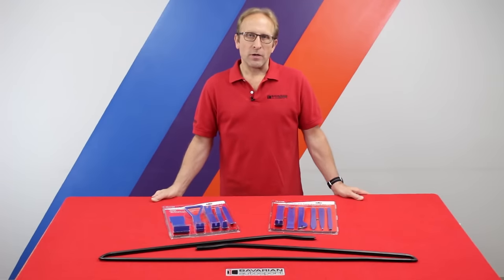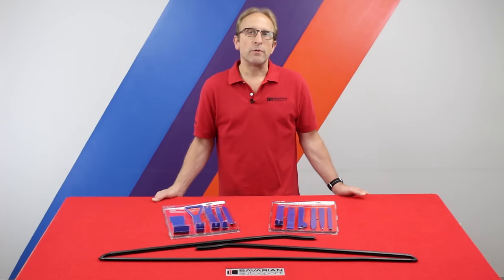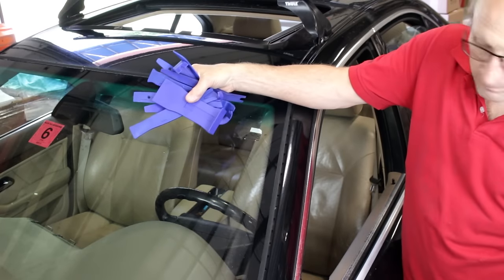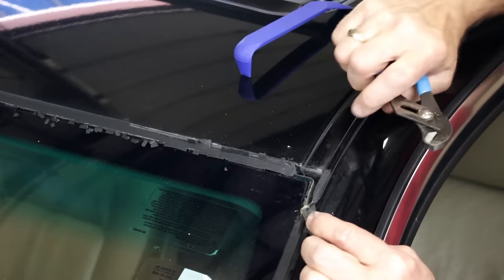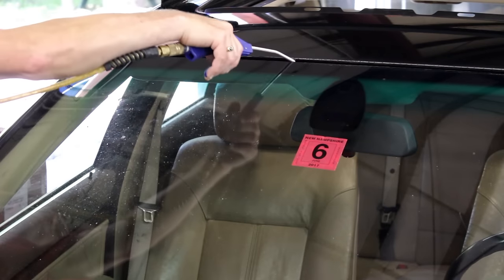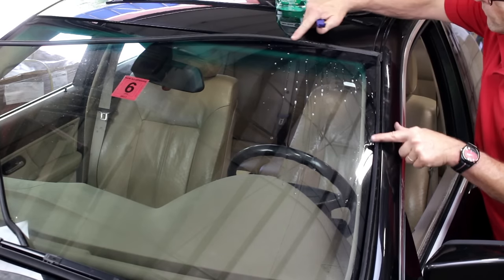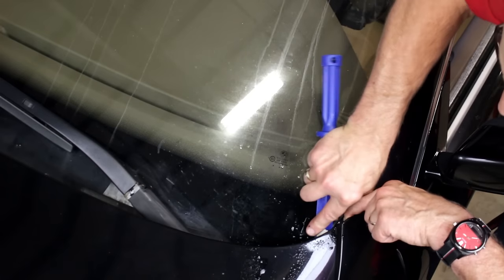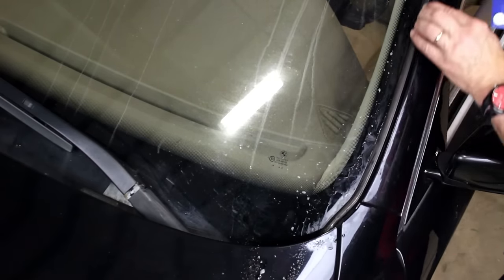Replacing Windshield Perimeter Trim Moulding Gasket on a BMW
BMW DIY Video - How to Replace Windshield Perimeter Trim Molding Gasket (Moulding Frame)

     Single edge razor blades or “X-Acto” knife blades

PROCEDURE:

We commonly hear of BMW owners who have been told that the windshield must be removed in order to replace these windshield trim moldings.  And, of course, a healthy bill or quote is presented.  We have found that it is not necessary to remove the windshield.  The trim moldings can easily be replaced at home, with our non-marring pry tool sets and a bit of time and patience.

Follow along as we replace the trim on a later model BMW.  Note that the various BMW models will have some differences in how the moldings specifically install, but the basics are shown here and this should allow you to determine if you’d like to replace your own windshield trim moldings.

Follow along as we replace the trim on a later model BMW.  Note that the various BMW models will have some differences in how the moldings specifically install, but the basics are shown here and this should allow you to determine if you’d like to replace your own windshield trim moldings.  When you are ready to tackle the job, you can order the tools and the moldings or call our Advisors at .

Click below for Windshield Trim for E39 5-series:
BMW windshield moulding frame trim gasket BavAuto

 Click below for Non-Marring Pry Tools:

PROCEDURE:

1)  Start at one of the upper corners and use one of the tapered pry-tools to work the corner up and out of the channel.

2)  Use the wide pry-tool to loosen and push the trim back from the edge of the windshield, along the “A” pillar.

3)  Pull the trim up and out of the “A” pillar channel.    Do both sides before removing the top section.

4)  Use the wide pry-tool to loosen and push the trim away from the glass, along the upper roof edge.

5)  Use the tapered pry-tool to work the upper corner away from the glass and out of the channel.

6)  Pull the trim up and out of the upper channel.

7)  Clean the perimeter of the glass with a razor blade or “X-Acto” knife blade.  Also clean out the channel between the glass and the body panels, using one of the smaller non-marring pry-tools.

8)  Position the new trim over the windshield.  Carefully center the trim (measuring and marking the center of the upper trim and the middle of the windshield, is a good idea).

9)  Use the various non-marring pry-tools to push the trim down into the channel and around the edge of the glass.  Start at one of the corners and work across the top, then work on the sides.  Finish by using the wide tool to push the trim snugly against the edge of the glass, by pushing the trim toward the glass from under the outer lip of the trim.

BavAuto®
BavAuto.com
Bavarian Autosport